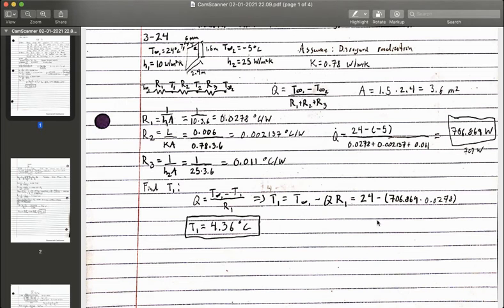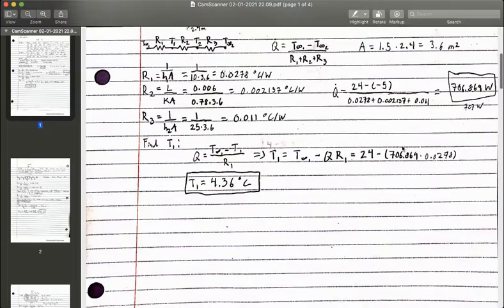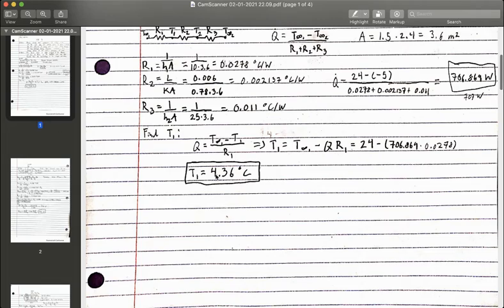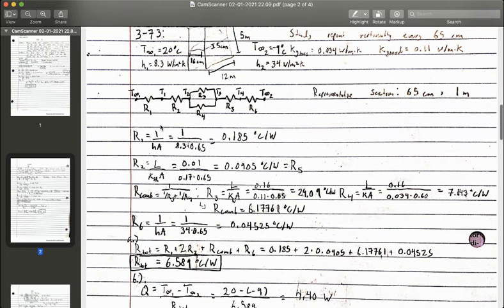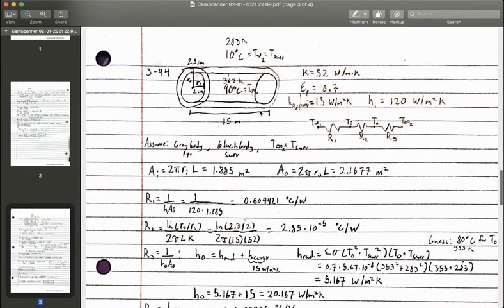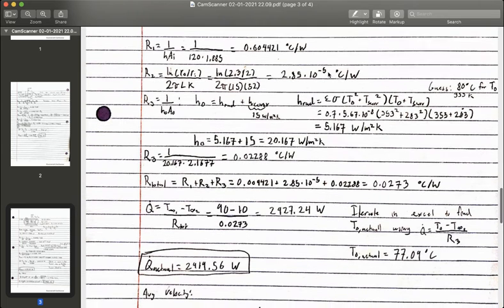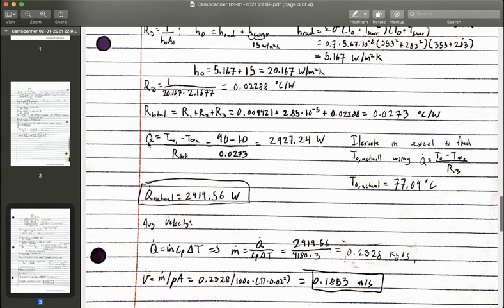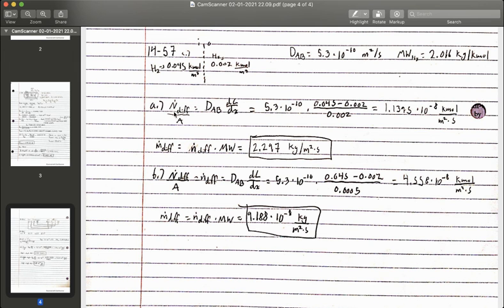CBEN 314 HW 3 Explanation